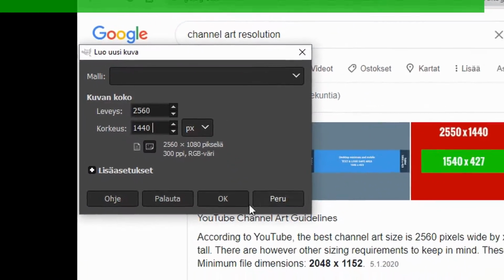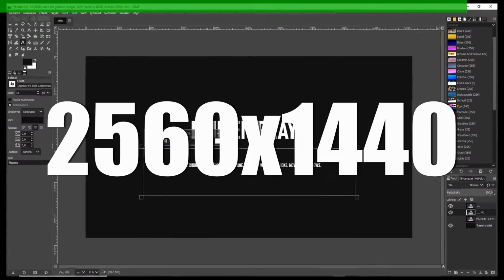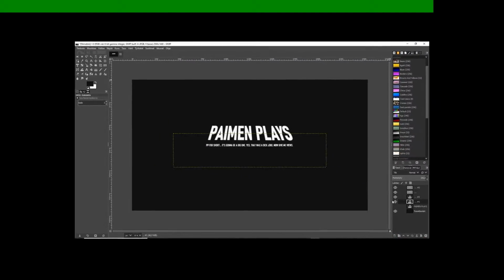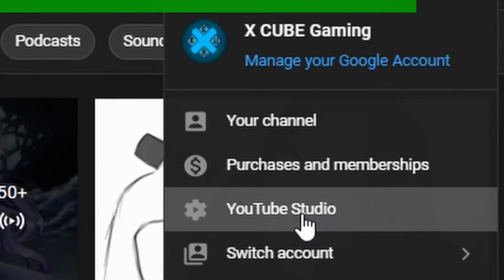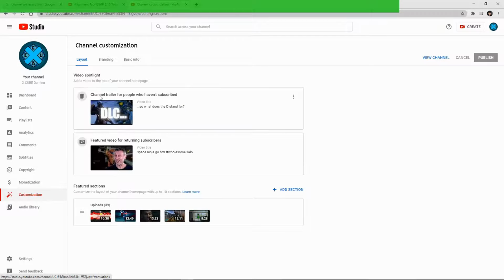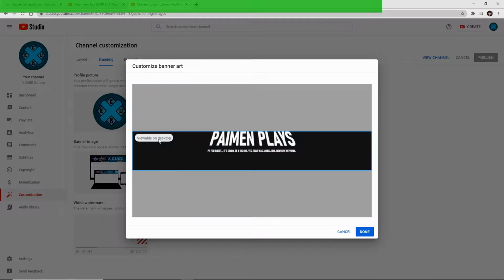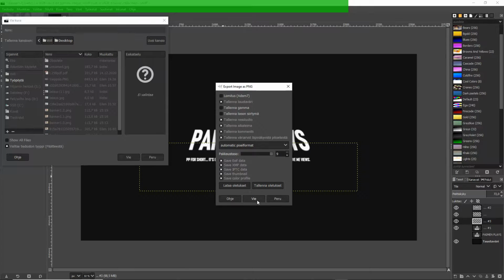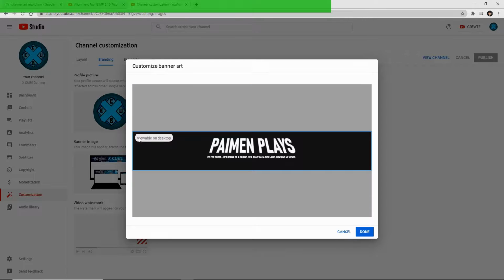How To YouTube Channel Art in 60 Seconds [2021]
I - AM - SPEED! MUAHAHAHAHAA!!... Also have fun sketching about with your channel banners! Remember, it doesn't have to be perfect.